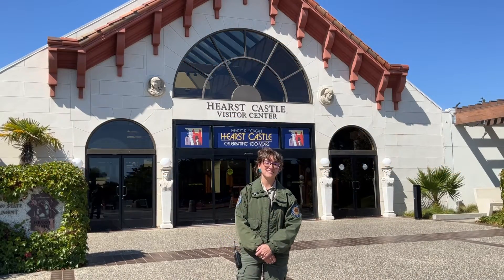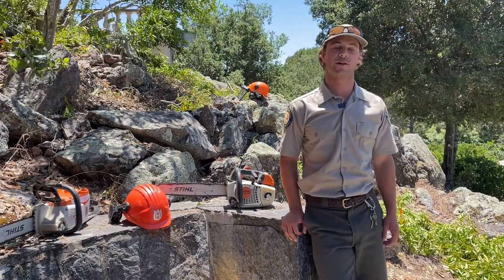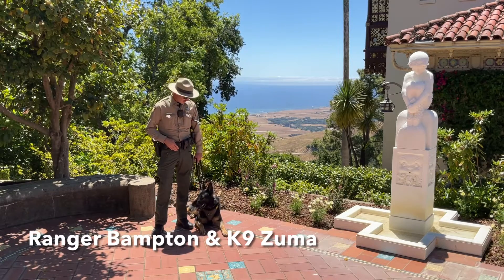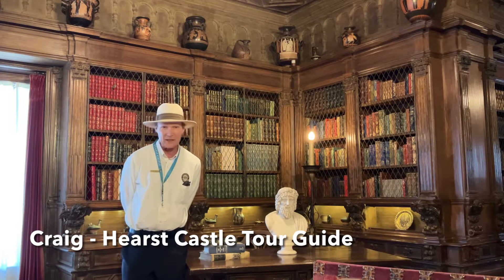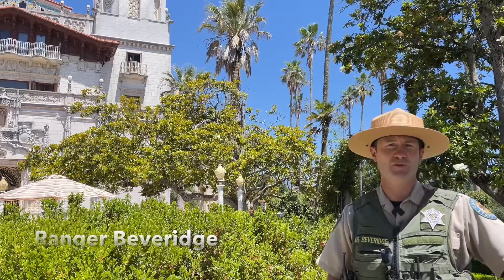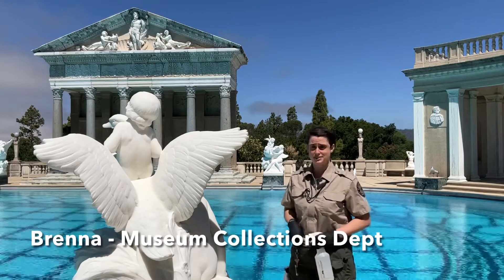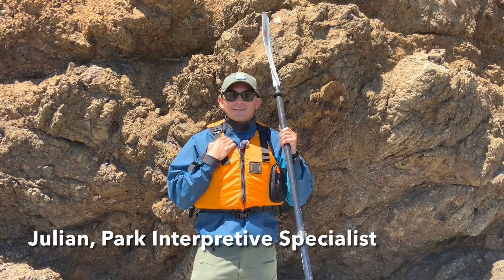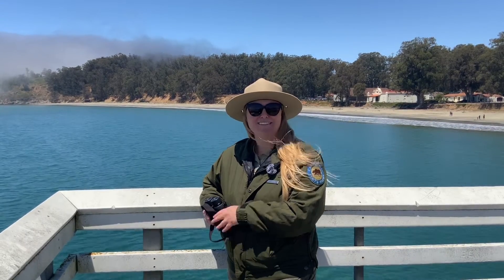Meet the SLO Coast Team: Job Opportunities with CA State Parks!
Ever wonder what it is like to work for California State Parks and at Hearst Castle (Hearst San Simeon State Historic Monument)?  Hear first hand from current employees about their day to day duties and favorite parts of their jobs.